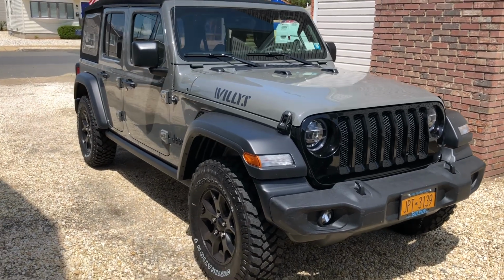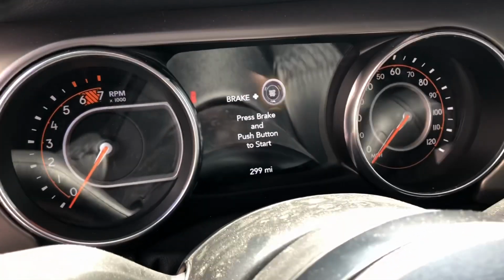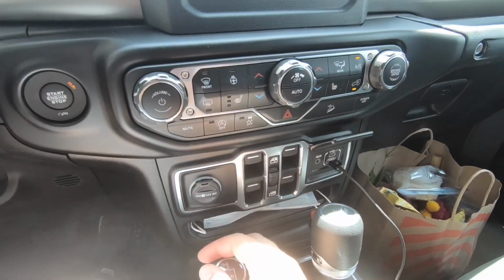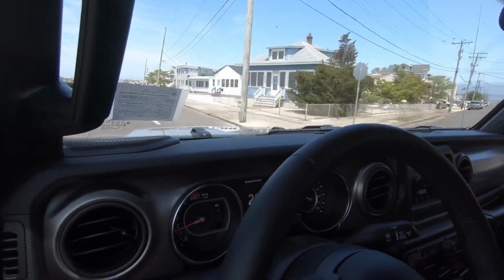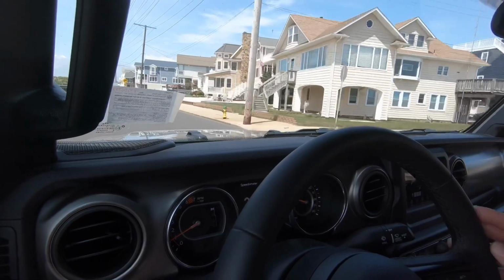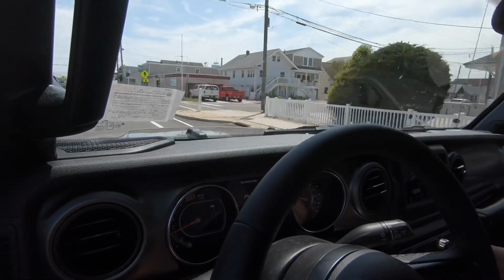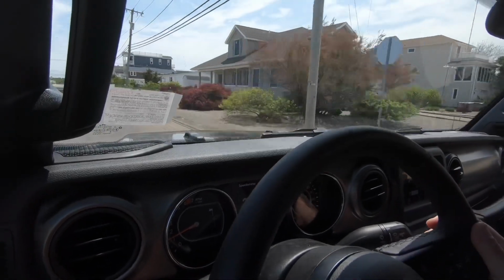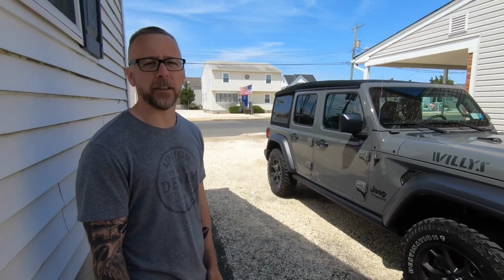2020 Jeep Wrangler Willys First Drive Impressions